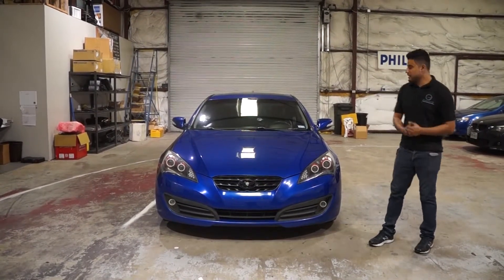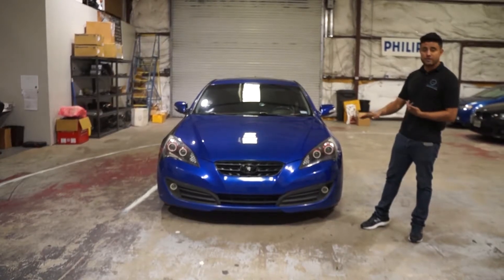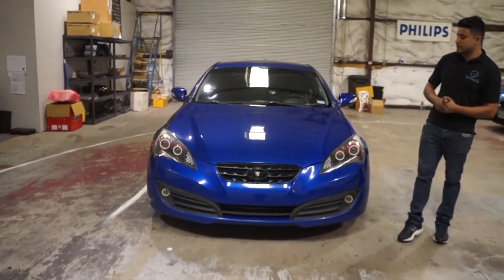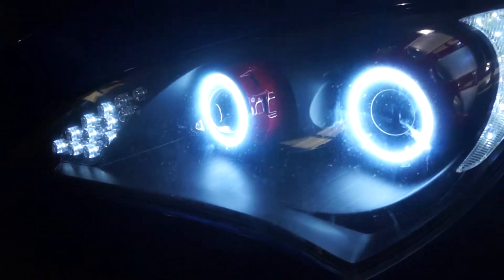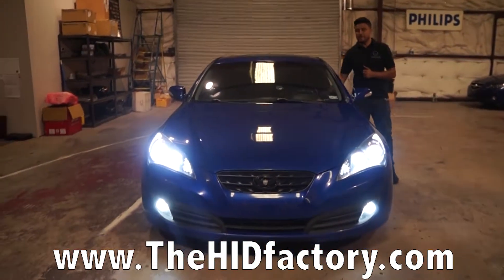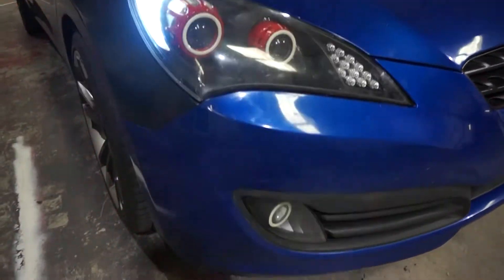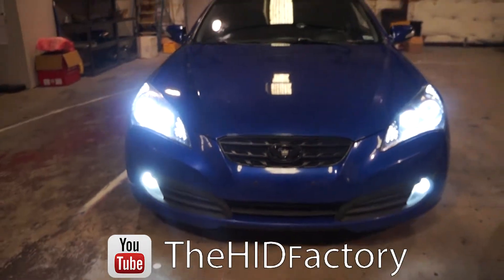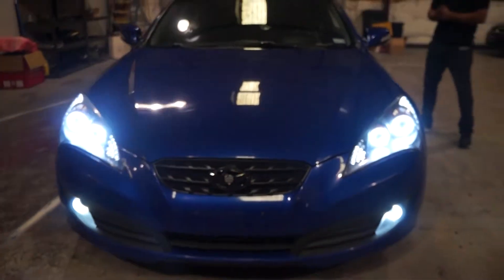Genesis Coupe SwitchBACK Halos w/ Foglights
6608 Brittmoore Rd, Ste 400 Houston, Texas 77041